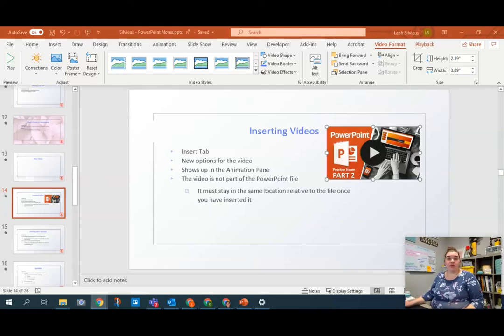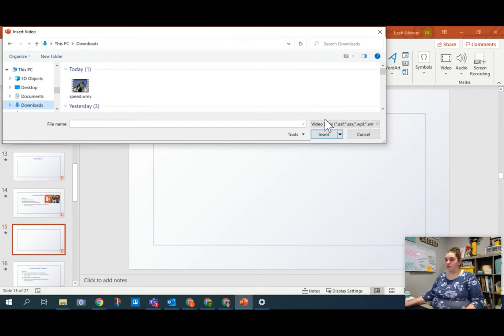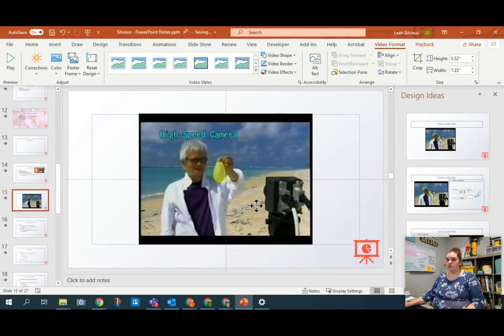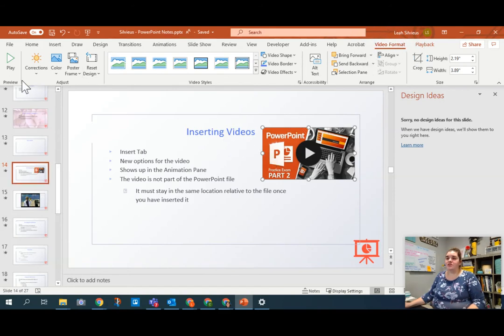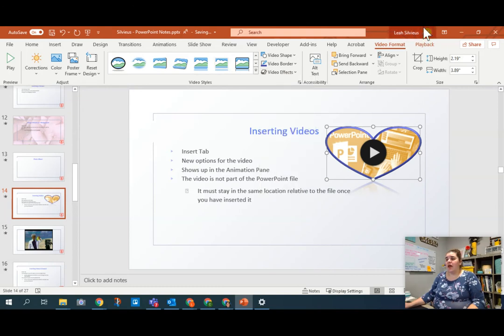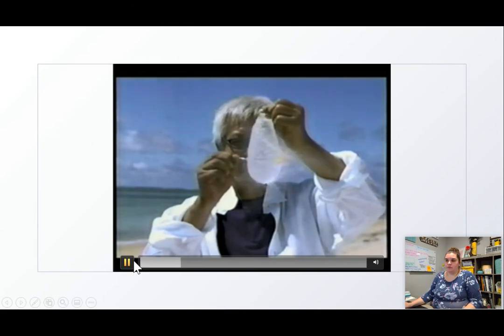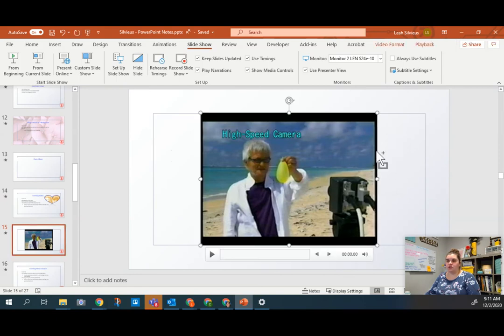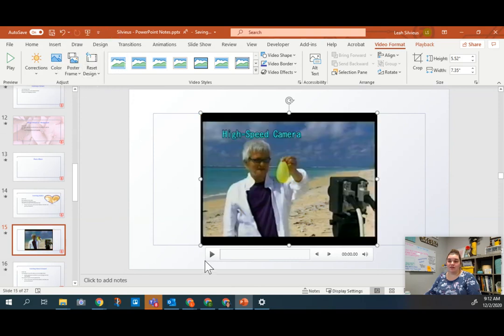Inserting a Video from Your Computer & Formatting a Video in PowerPoint